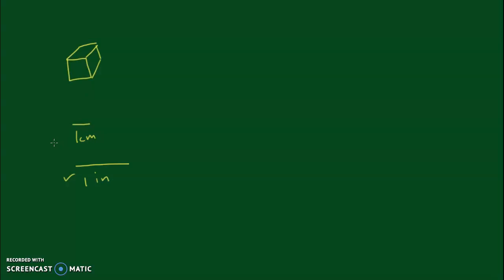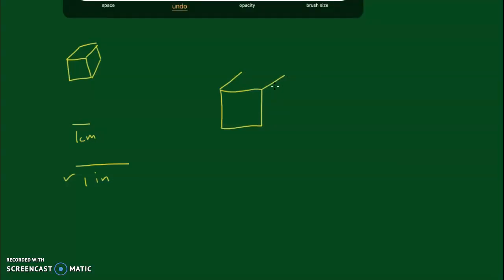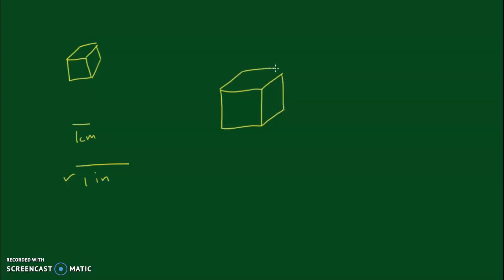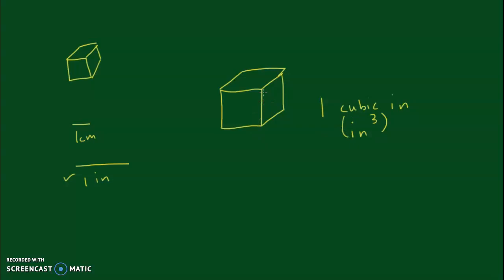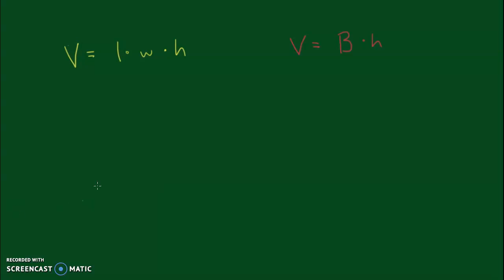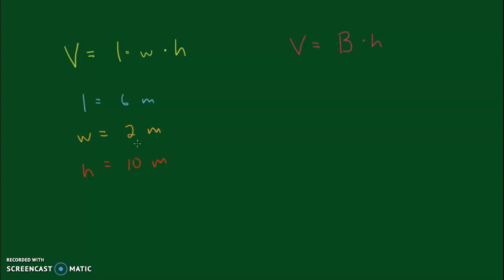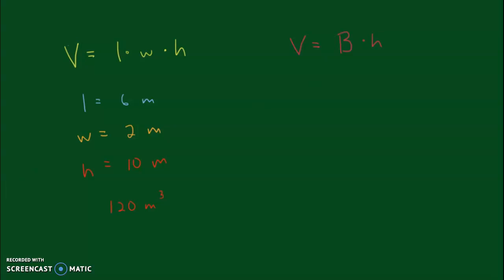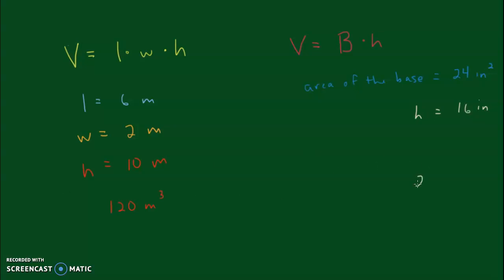1.10 Visualizing Volume Units